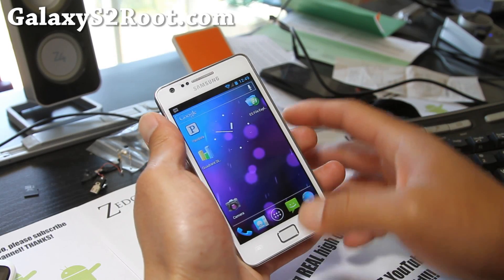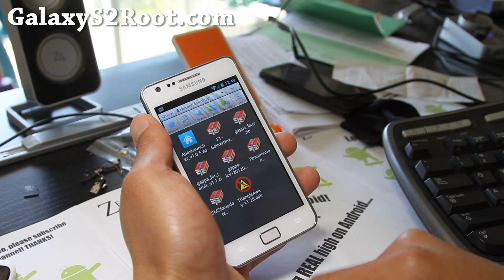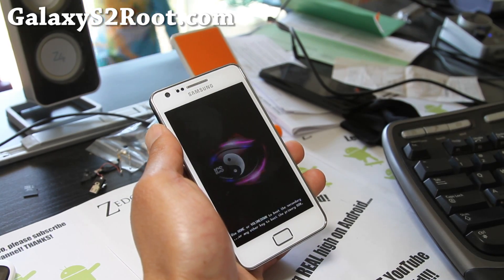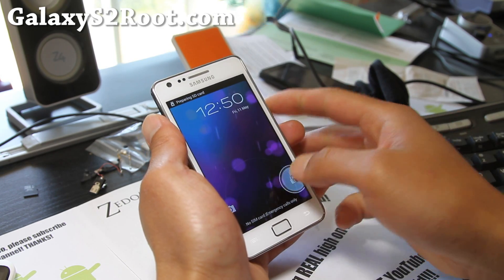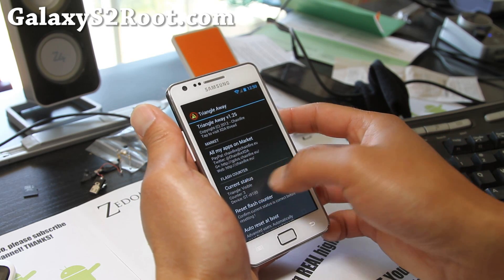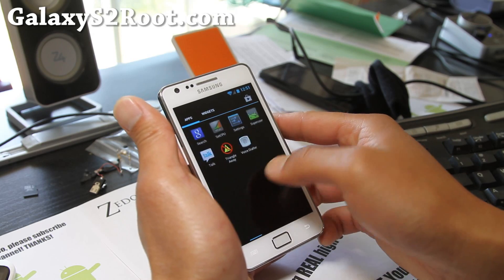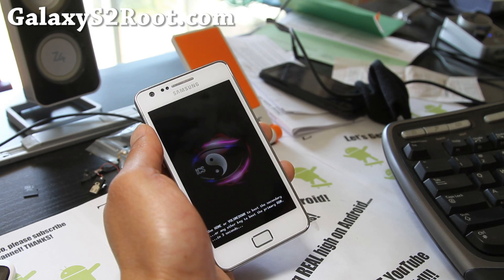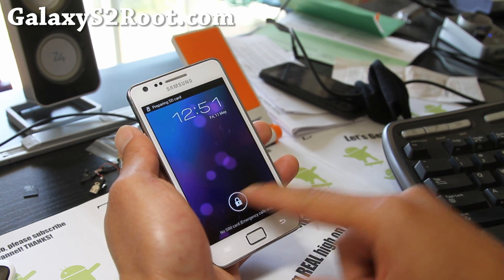How to Get Rid of Yellow Triangle Using Triangle Away App on Galaxy S2 i9100!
Here's how to get rid of yellow triangle using triangle away app on your Galaxy S2 i9100!